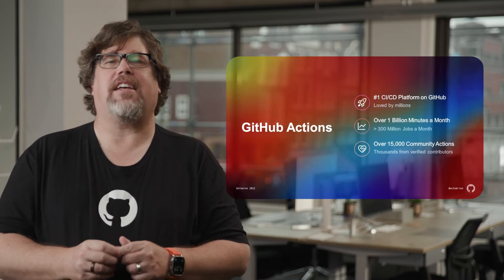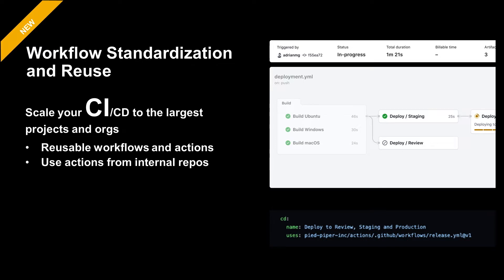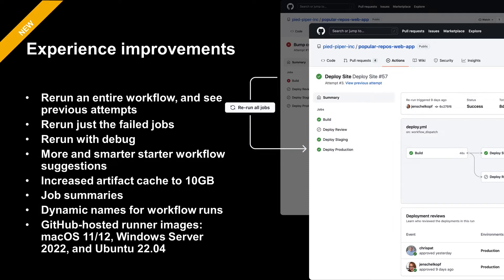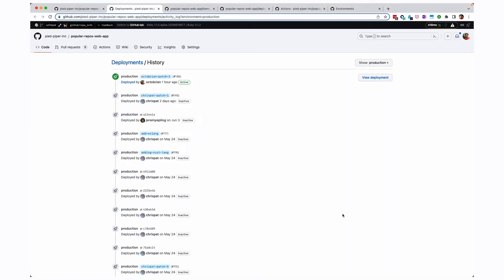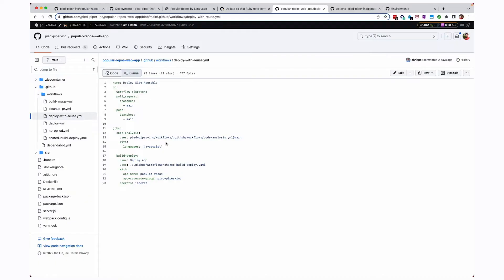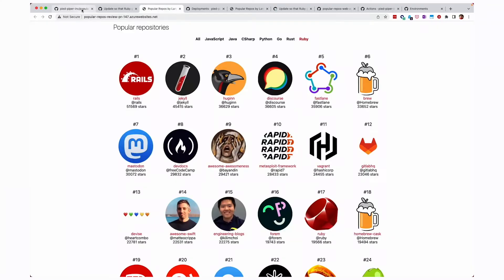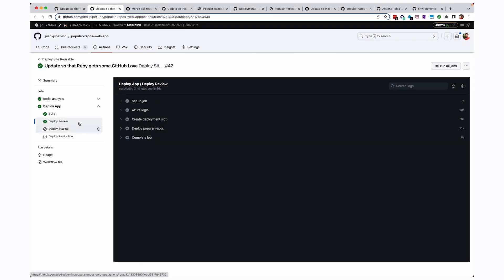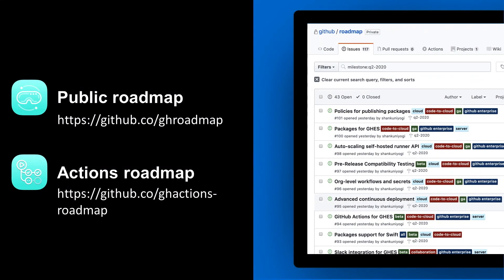GitHub Actions: CI/CD for millions - Universe 2022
In this session, Brian A. Randell will provide an update on the current state of the GitHub Actions nation and show you why GitHub Actions is the CI/CD platform for millions of open source and enterprise developers and everyone in between. You’ll learn about lots of great new features and get a look at GitHub’s upcoming roadmap for the future.

Thanks!